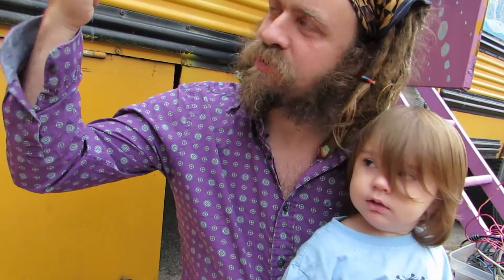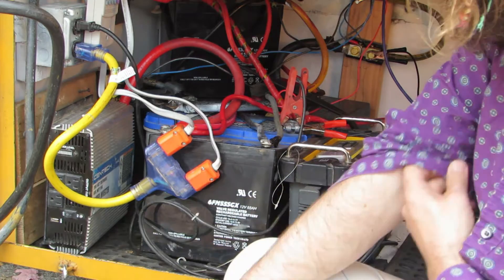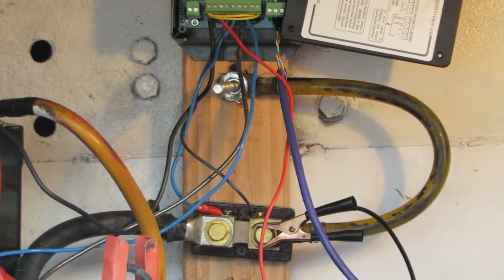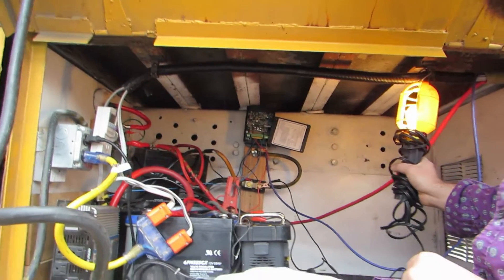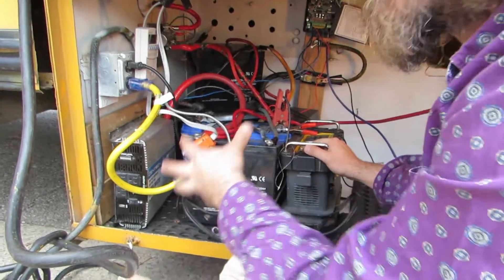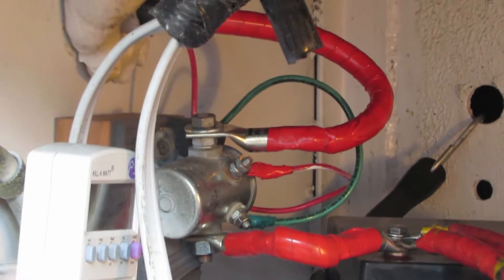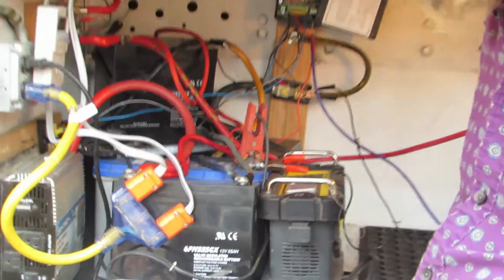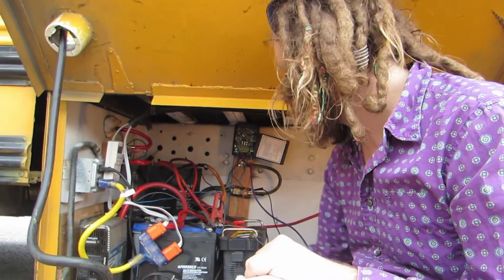Battery Box v3 - slashRoute Bus